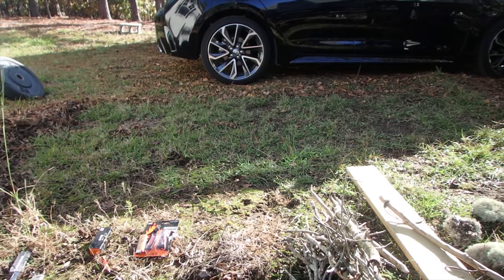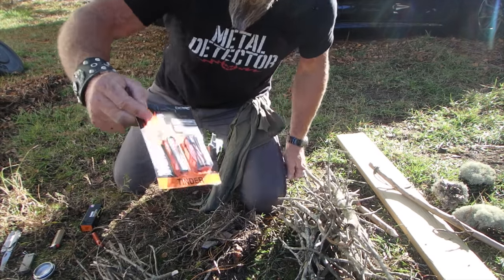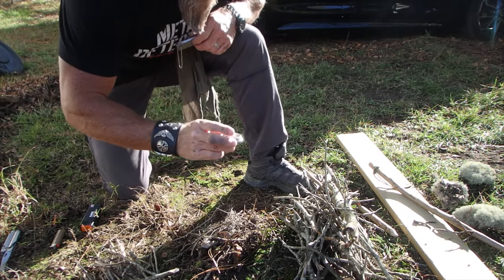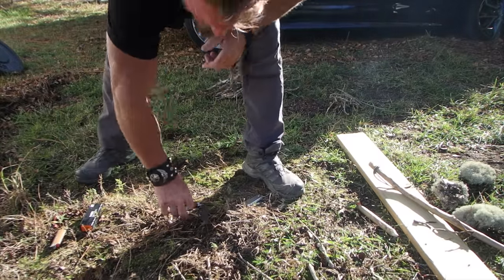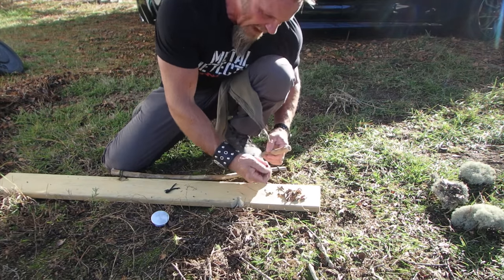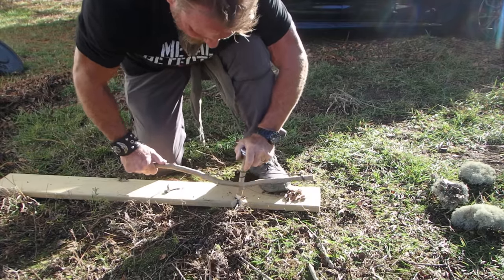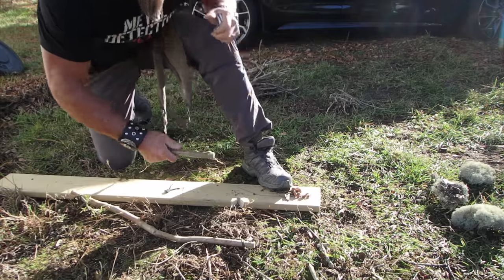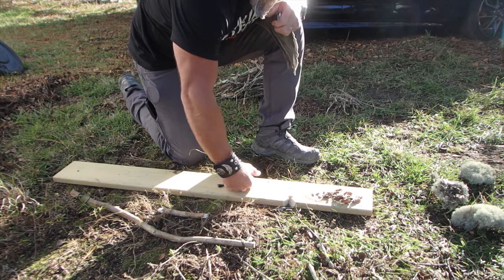A Few Ways to Make Fire